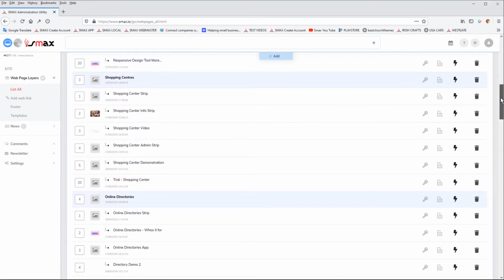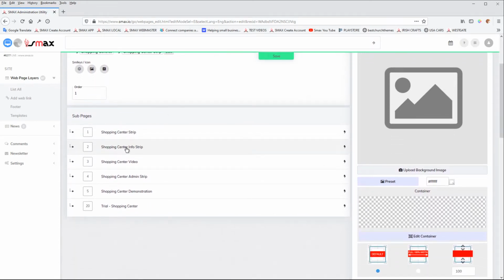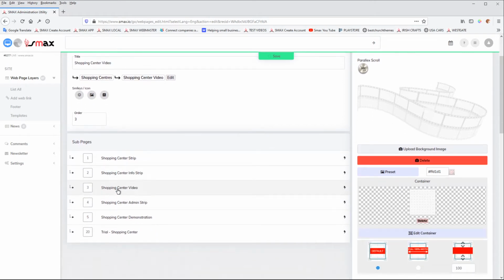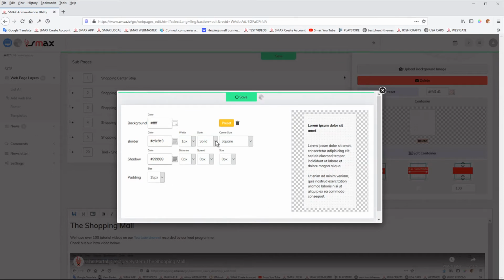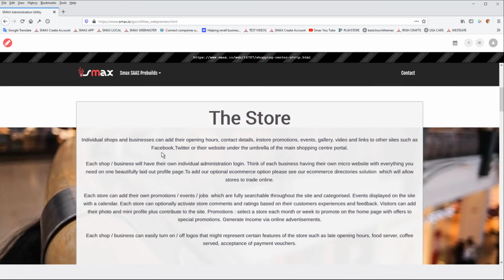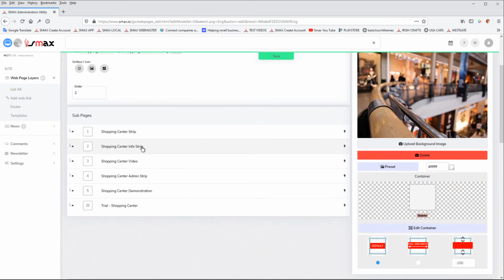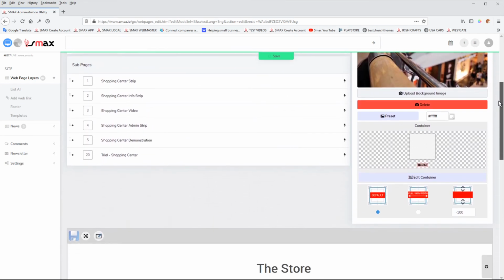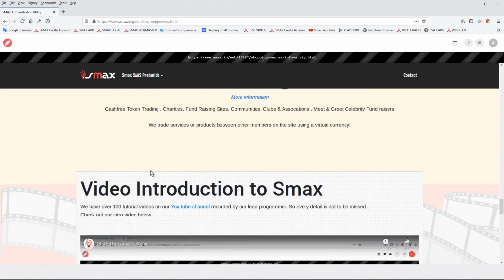One Page Scroll System Part 6 New Updates